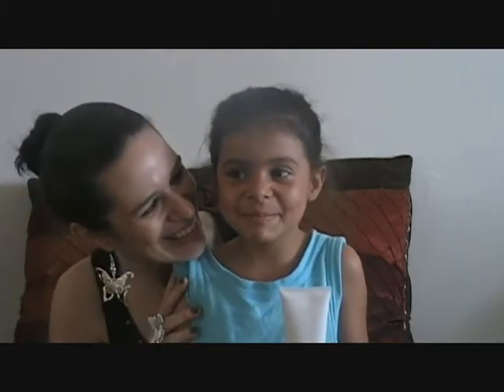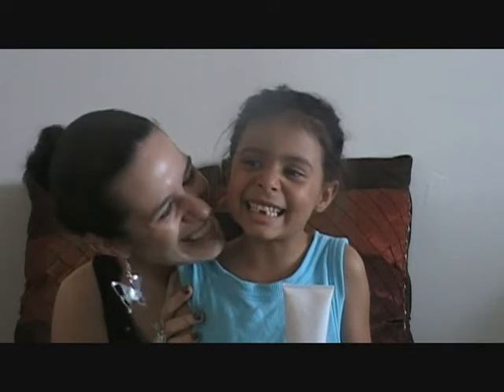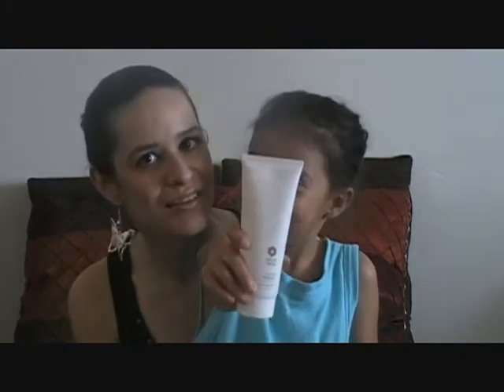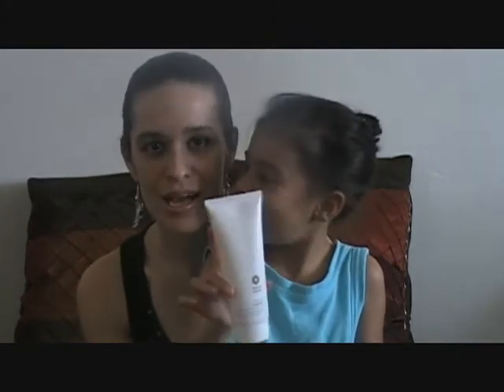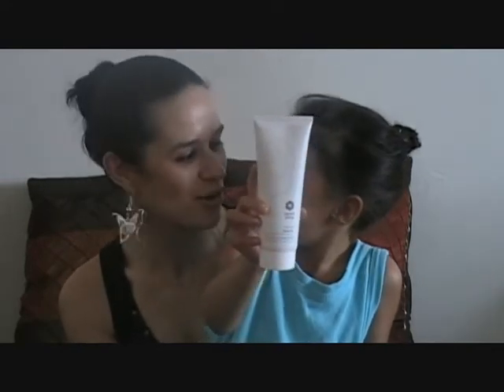Review: Nature's Basin-Manuka Cleanser for Oily to Normal Skin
"Manuka Cleanser for Oily to Normal Skin $9.99 at
Nature's Basin ), an online store selling natural beauty products and natural makeup

Left my skin soft and smooth without irritating it.